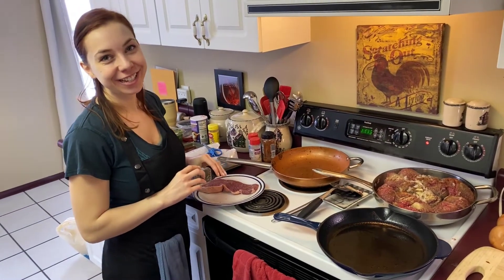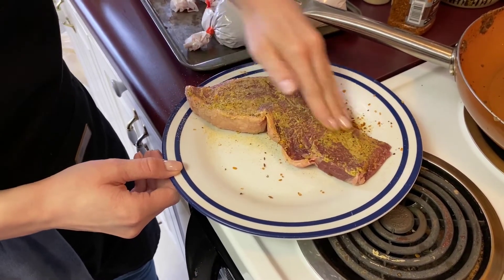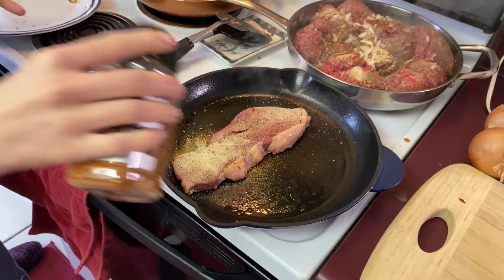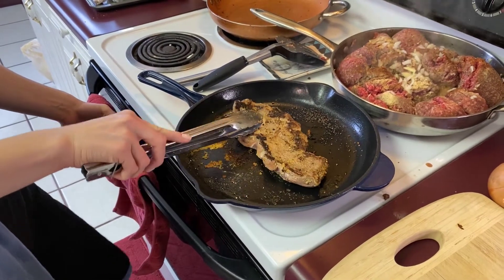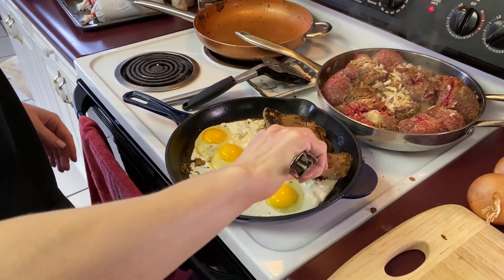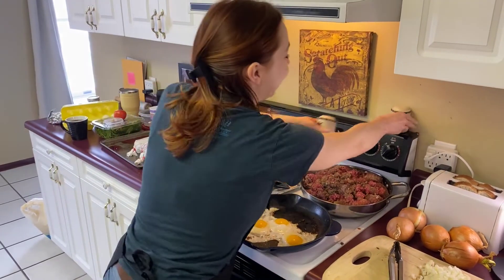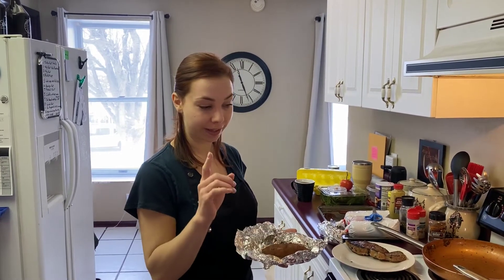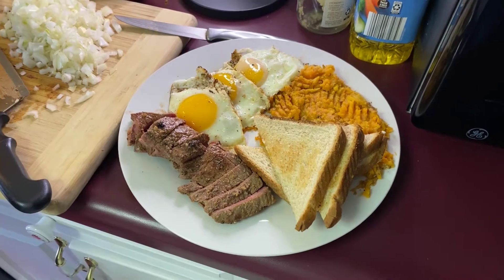King's Breakfast: Steak and Eggs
-Steak of your choice
-Eggs
-Sweet potato
-Toast